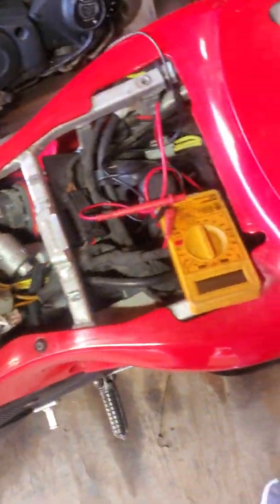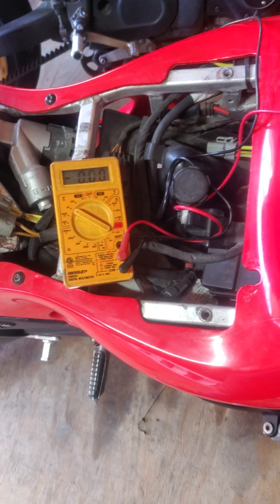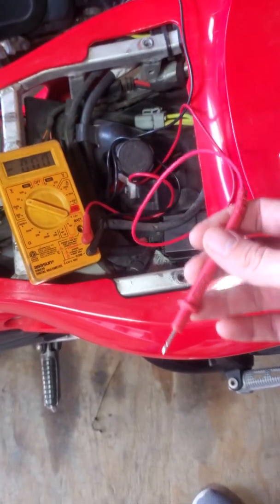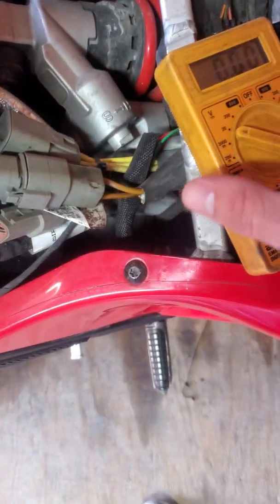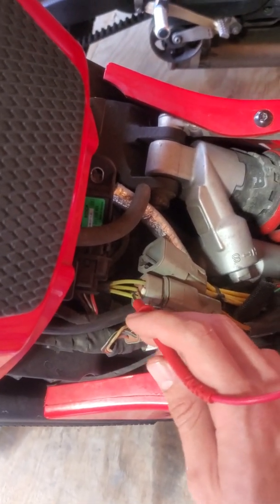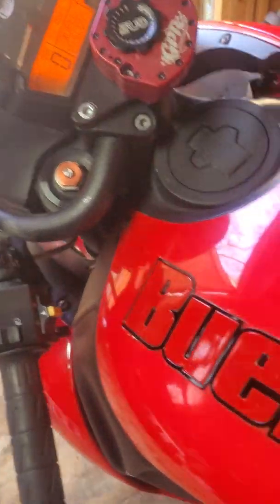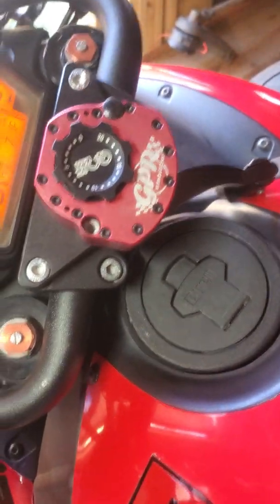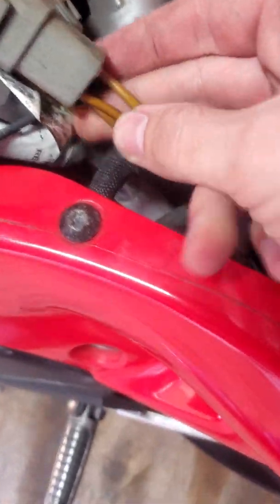What's a stator? A brief explanation. Buell 1125cr fails to charge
Just troubleshooting a charging issue on the buell. I ended up getting a very strange reading from the stator so I'm planning to open her up and investigate. Let me know if this helps!